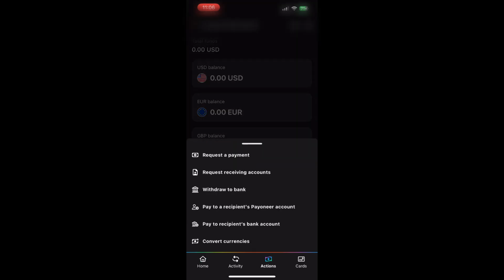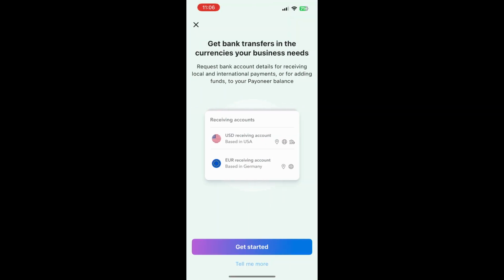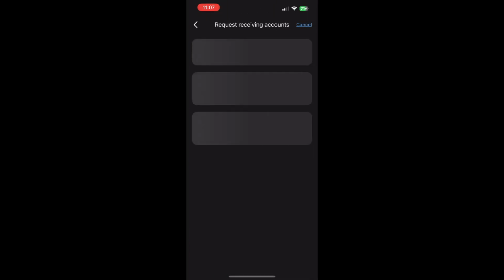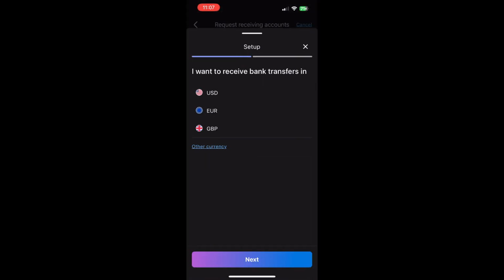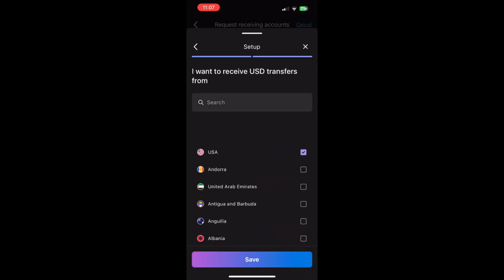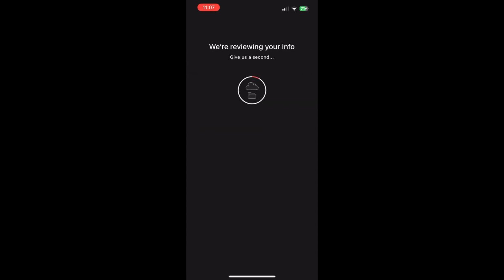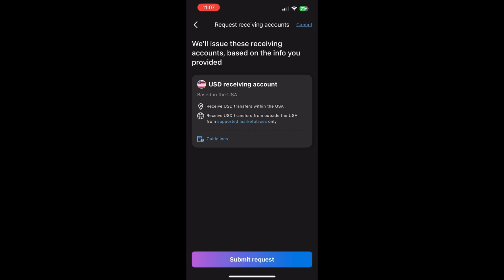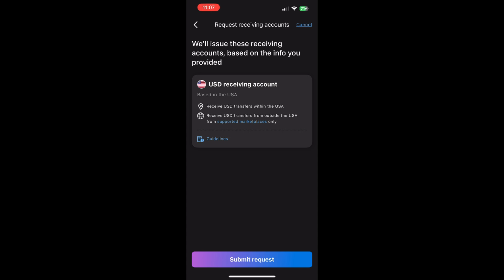How to Submit Payoneer Receiving Account Question [2026 Full Guide]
In this video, I will show you how to submit the Payoneer receiving account questionnaire step by step. You will learn how to complete the form correctly and get approved for receiving accounts.

This Payoneer receiving account tutorial will cover:
✅ How to log in to your Payoneer account
✅ How to go to Get Paid → Receiving Accounts
✅ How to start the receiving account questionnaire
✅ How to click Request accounts or Start questionnaire
✅ What questions Payoneer asks about your business
✅ How to describe your services and clients correctly
✅ Why your answers must match your real activity
✅ How to review your answers before submitting
✅ How to submit the questionnaire successfully
✅ What happens after submission
✅ When Payoneer may request additional documents
✅ How to use Verification Center for document upload

By the end of this video, you will understand how to submit the Payoneer receiving account questionnaire, even if you are a complete beginner. You will see exactly how to complete the process and get access to receiving accounts.

I will also explain why accurate information is important, because it helps avoid delays or account restrictions.

Payoneer is a global payment platform that requires users to verify their business activity before enabling receiving accounts, ensuring secure and compliant transactions.